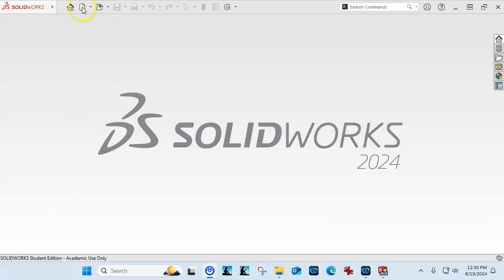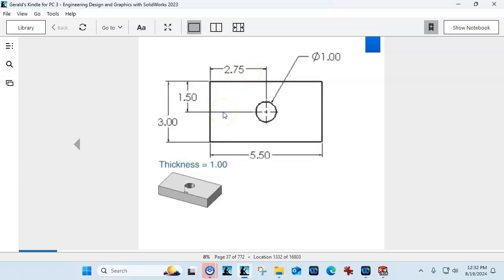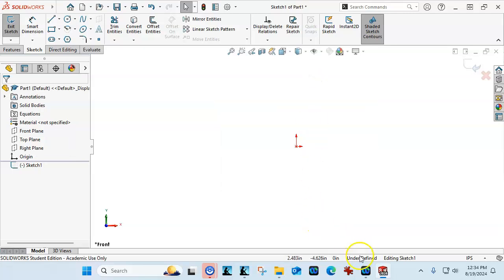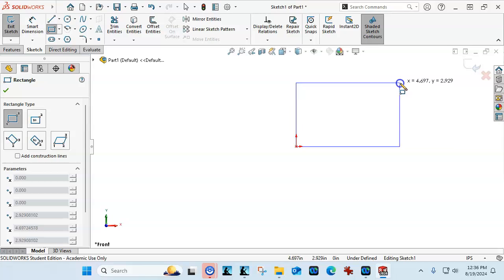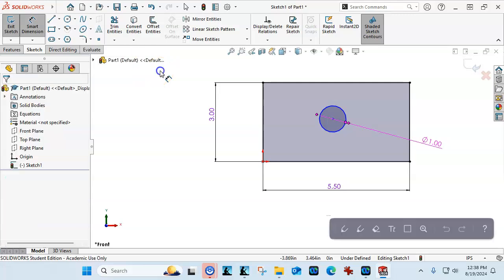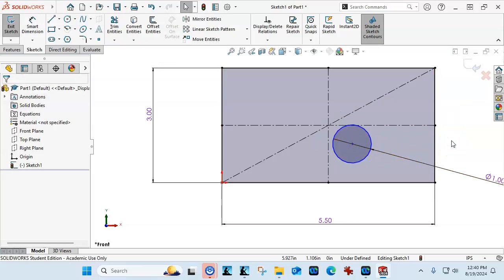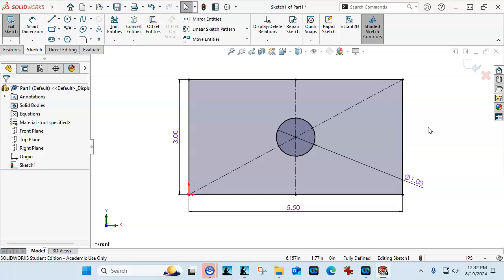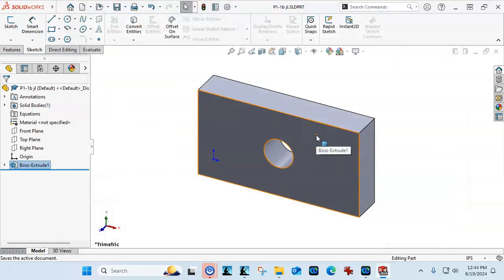20240819 P1-1 with relations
P1-1 created with relations